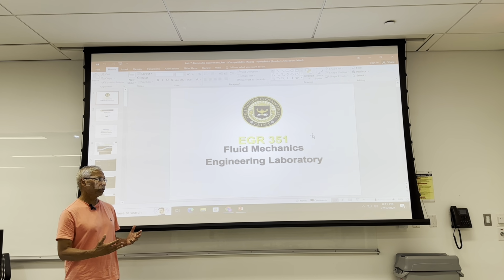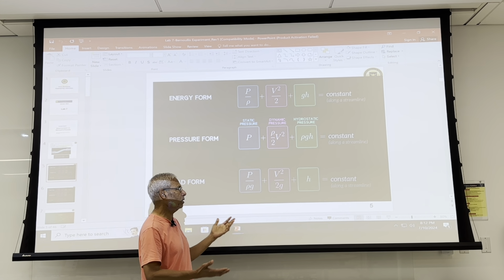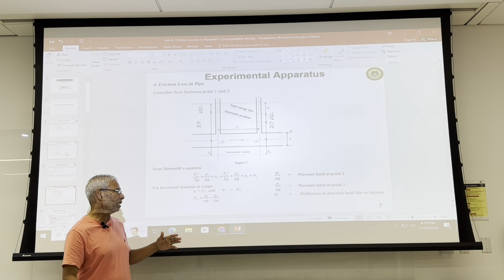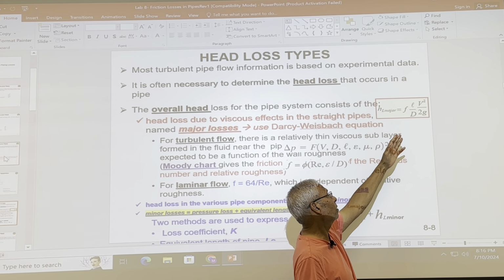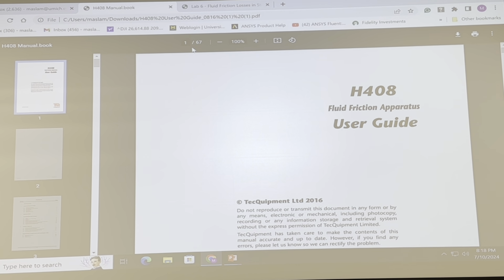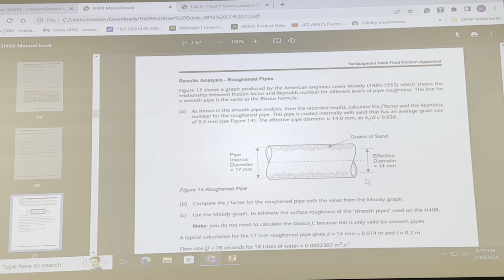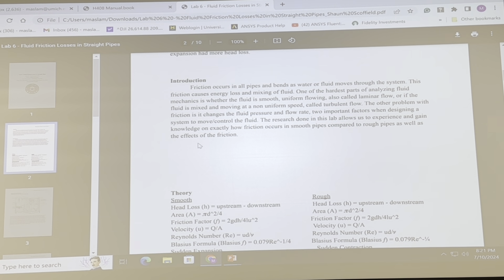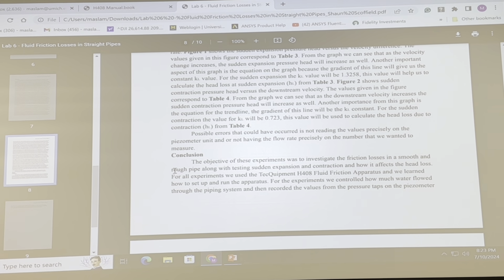Friction loss &sudden expansion/contraction lecture plus lab